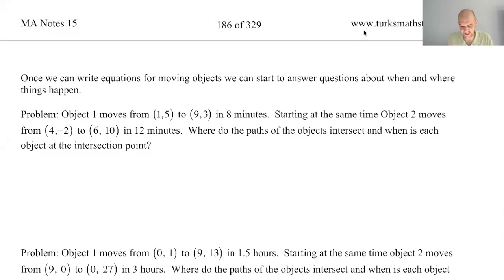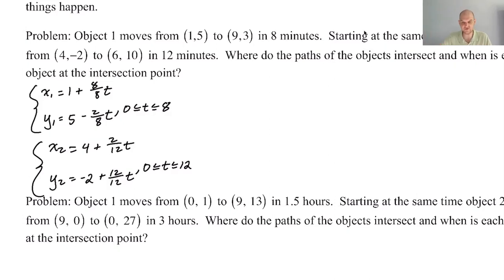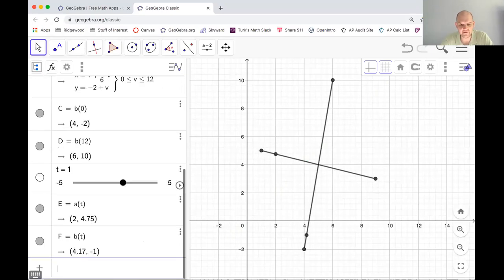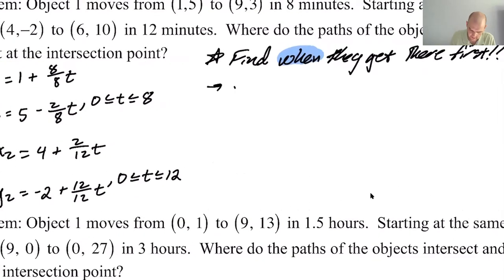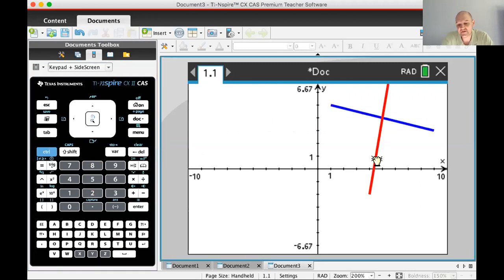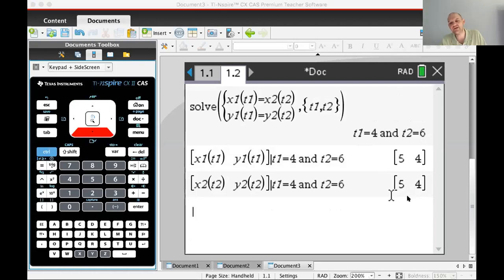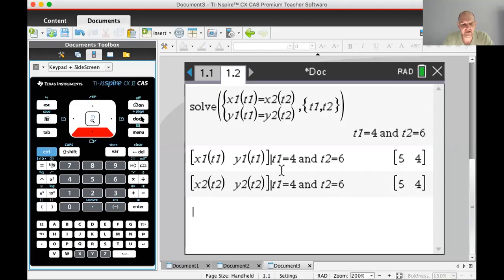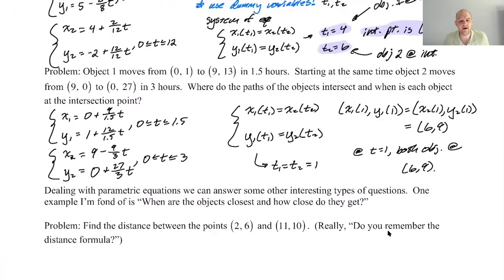Intersections of Parametrics (When and Where) pg 187, pt 1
Topics: parametric equations; when and where do paths cross; do objects collide; collision points; system of equations; GeoGebra; calculator